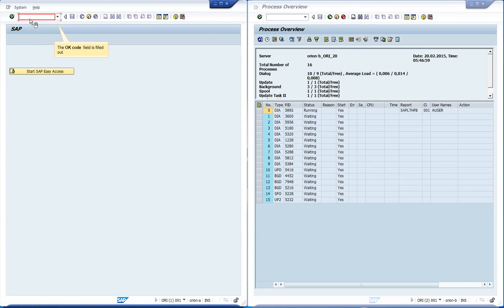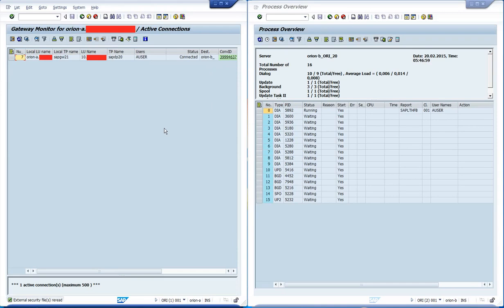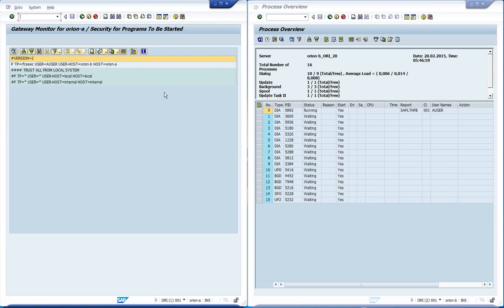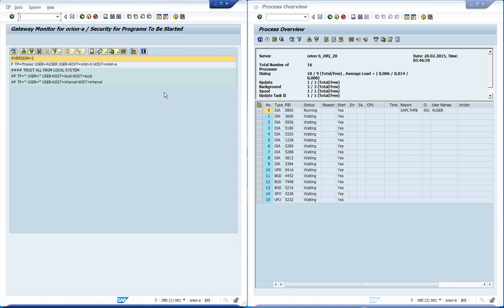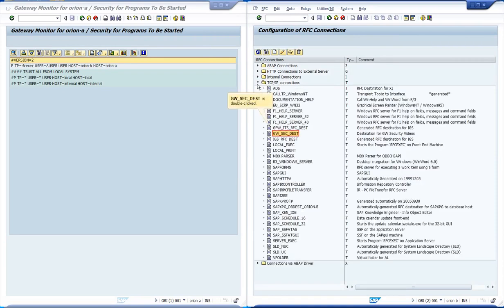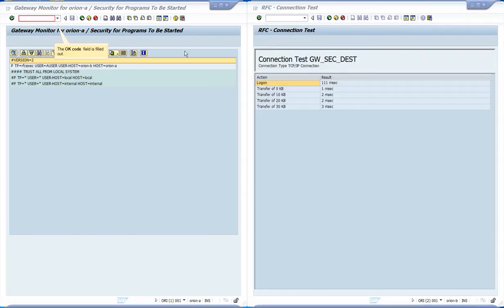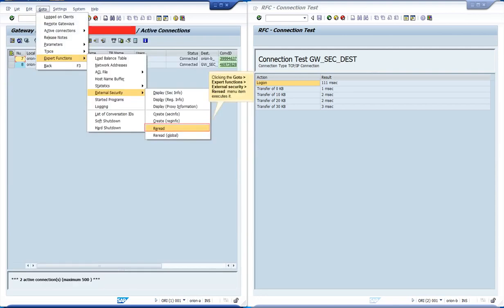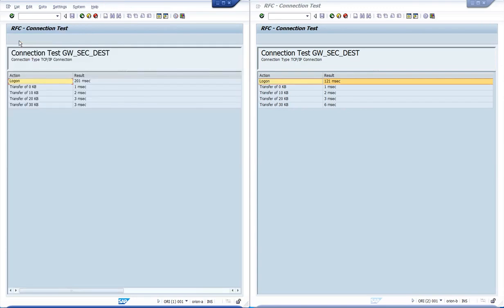SAP Security: SAP User is not authorized to start an external program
SAP User is not authorized to start an external program